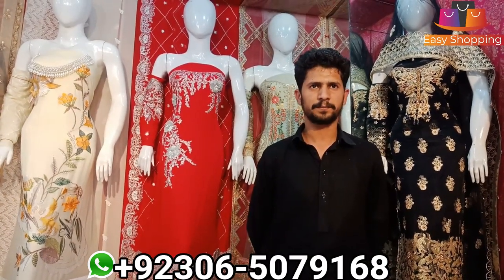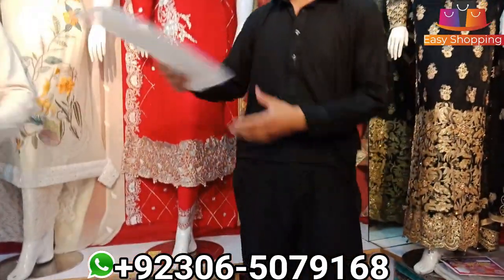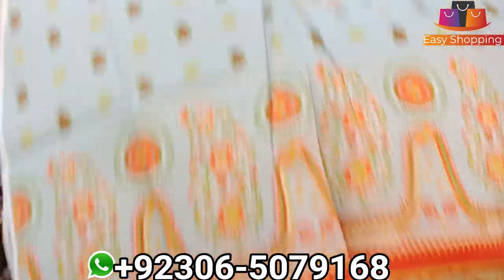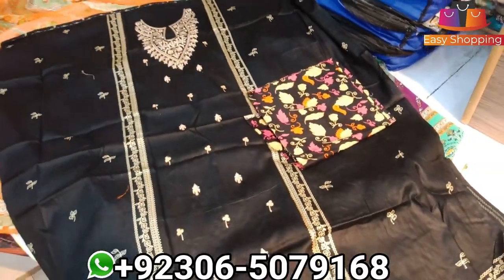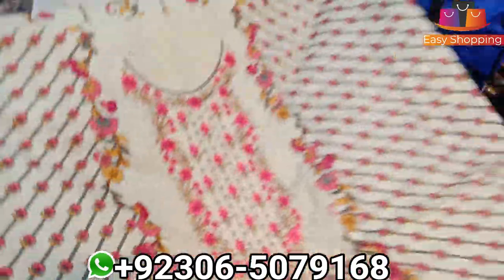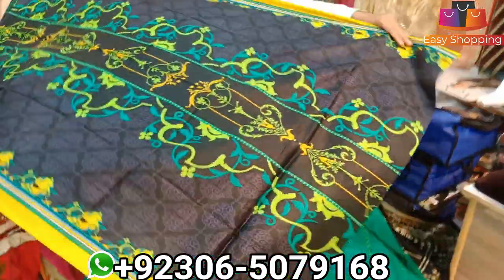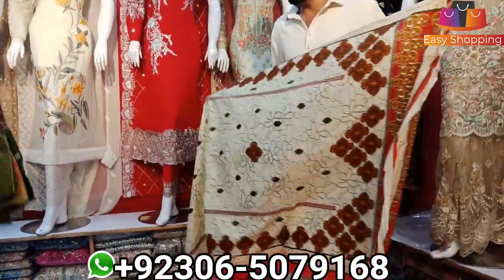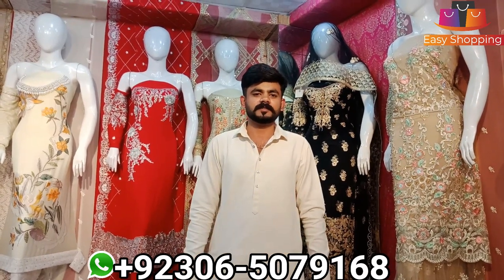Summer collection 2021 | Lawn Dress | Lawn Suits | Lawn Collection Prices in China Market Rawalpindi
Shop name : Colors 99 Al-Noor Plaza Gordon College Road China
Market Rawalpindi